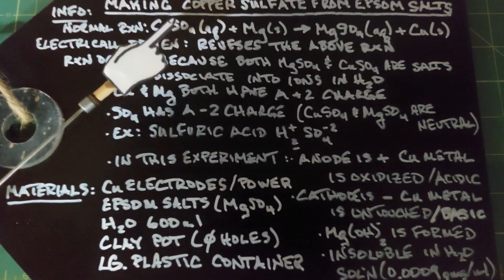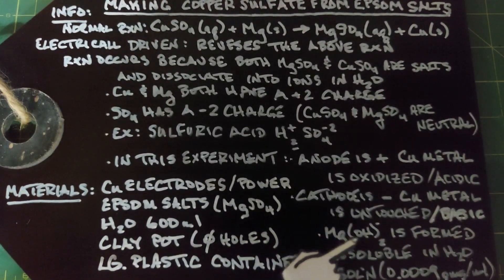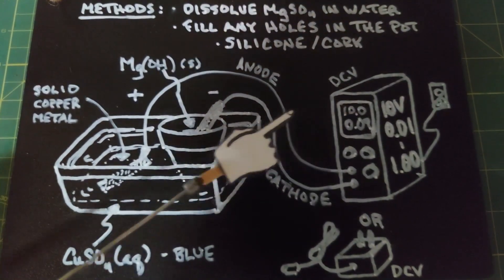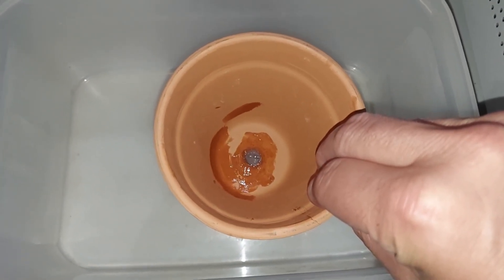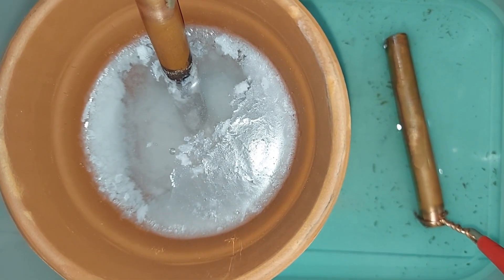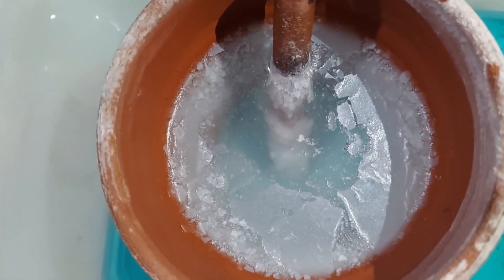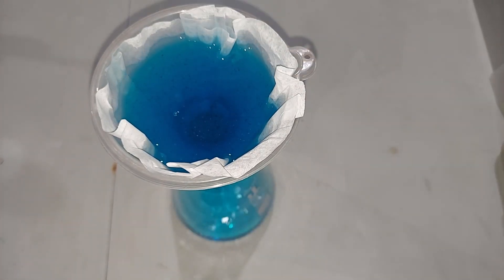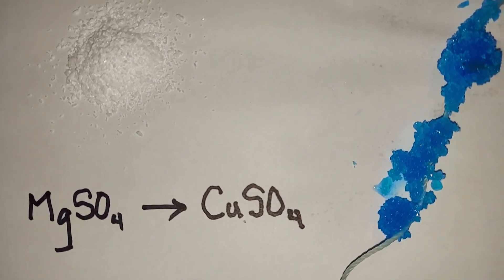Making Copper Sulfate From Epsom Salts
Using electrolysis a single replacement reaction can be done allowing copper to replace magnesium.  The copper sulfate can be easily purified through recrystallization and can be used in a variety of other chemistry experiments.